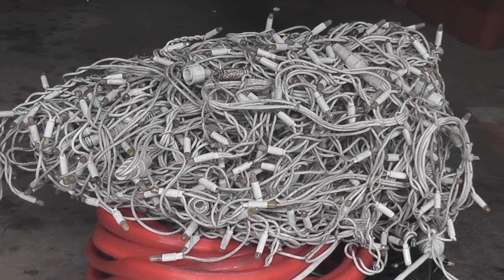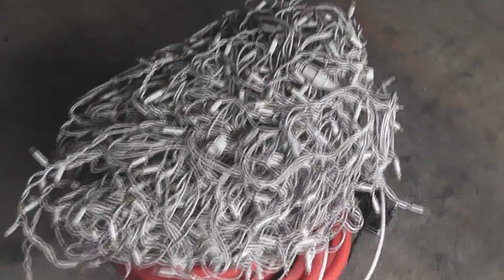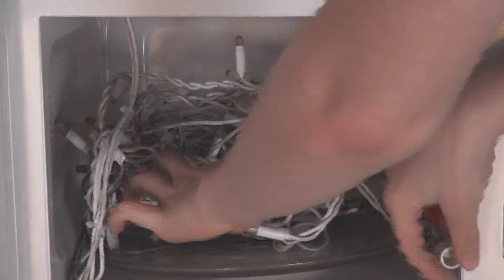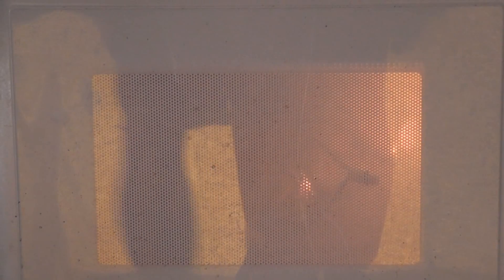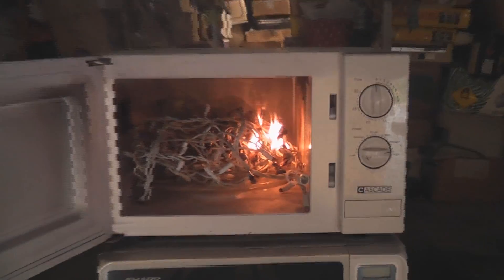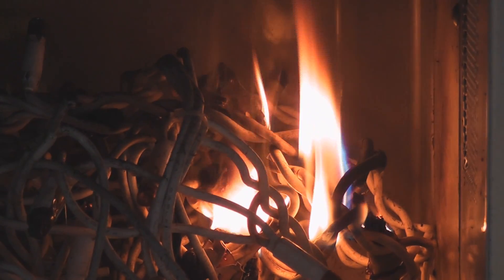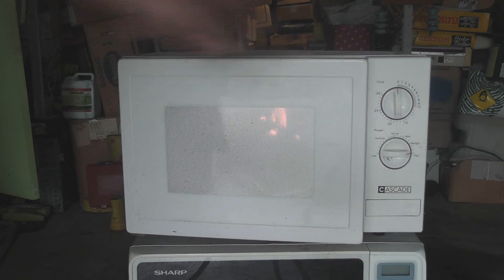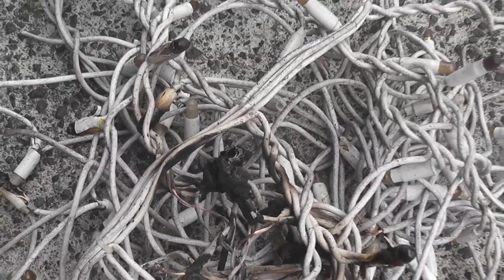LED's in microwave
Testing some LED Christmas lights  in the microwave and see what happens.
Advice.
It is not good for the microwave